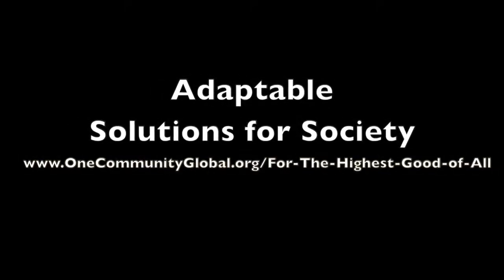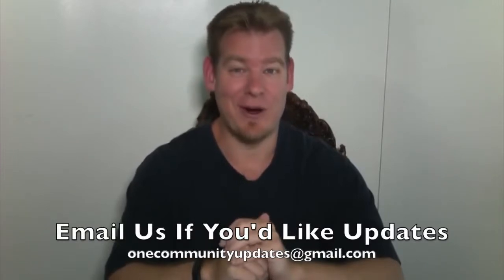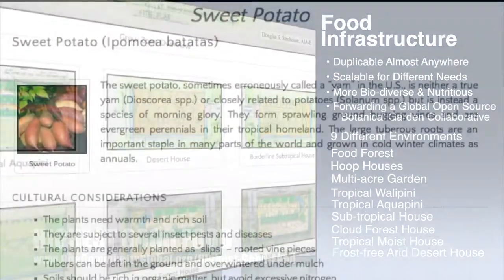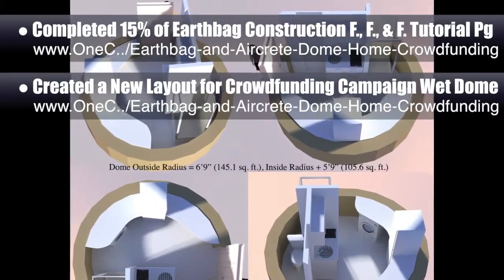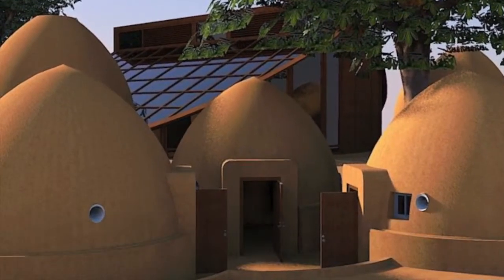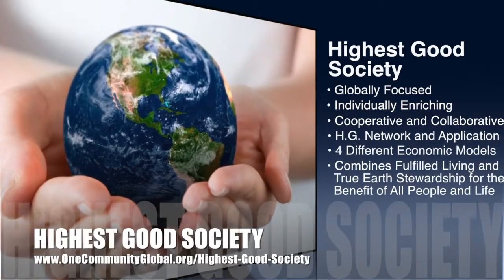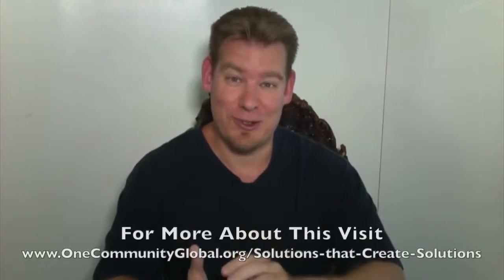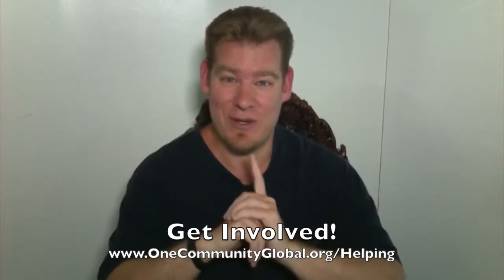One Community Weekly Progress Update #77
​Adaptable Solutions for Society | Ways to Make a Difference | Global Transformation | Open Source Sustainability | Creating a World that Works for Everyone | Open Source Solutions | Cooperative World Building | Collaborative World Building | One Community | Weekly Progress Update #77

ADAPTABLE SOLUTIONS FOR SOCIETY INTRO: @1:00
ADAPTABLE SOLUTIONS FOR SOCIETY SUMMARY: @8:37

We are open source and free-sharing do-it-yourself designs for these areas first:
FOOD: